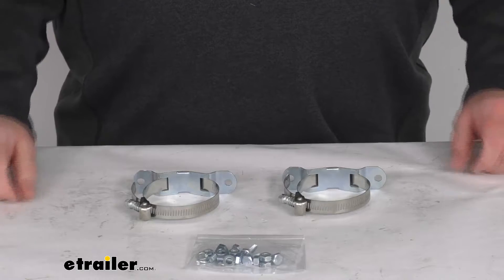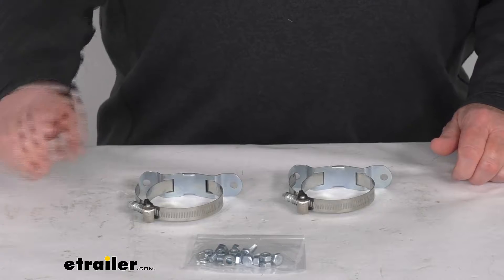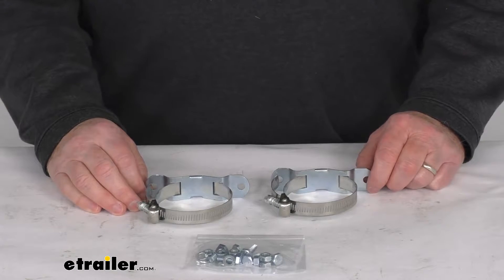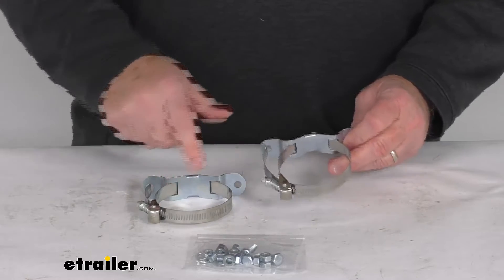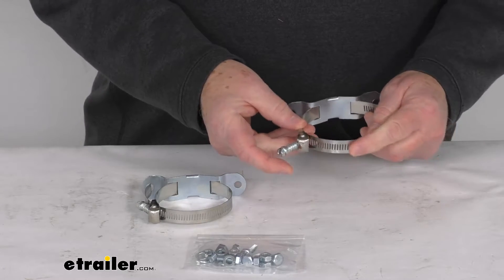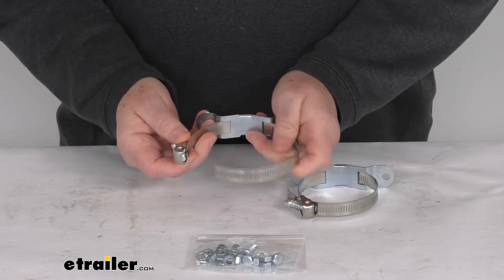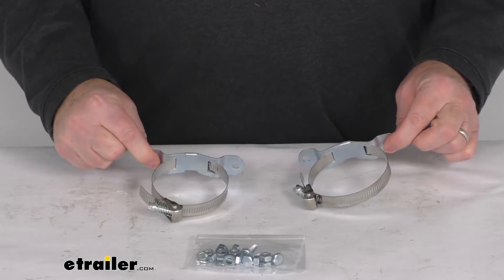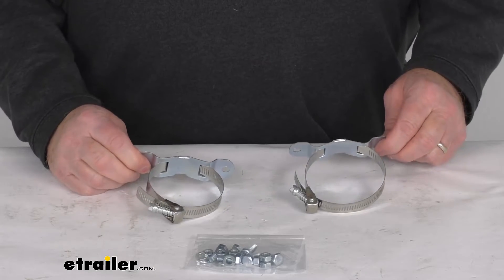etrailer | Review of Kats Heaters Vehicle Heaters - Replacement Mounting Kit - KH33179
Jeff:                                                  Hello everybody. This is Jeff etrailer.com. Today we're going to take a look at this replacement mounting kit for the Kat's Heaters Pull Cable Ether Start Fluid Injection Systems. Now this part will replace the mounting kit from your Kat's Heaters Ether Start Fluid Injection System. And it is designed to work with the Pull Cable Series systems. Now this kit will let you Mount the injection system in your engine compartment and will let you easily remove your fuel canister using these quick release clamps.

You can see with your canister installed in there, if you need to release it all you have to do is flip it up that way and it'll let you release it. And then just push it back through there. Close it. Tighten it down. Same way on this one.

Quick release, just like that.Now these parts are constructed of a military standard stainless steel. It does include the two mounting cradles right here. I've already attached the two quick release clamps to those cables and all the hardware to install it. And these parts are made in the USA. But that should do it for the review on the replacement mounting kit for the Kat's Heaters Pull Cable Ether Start Fluid Injection Systems..